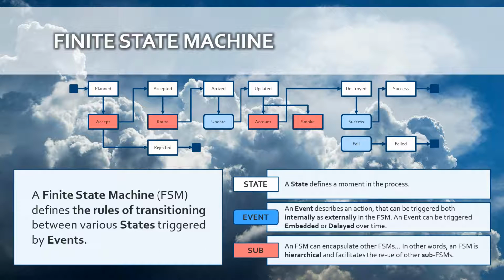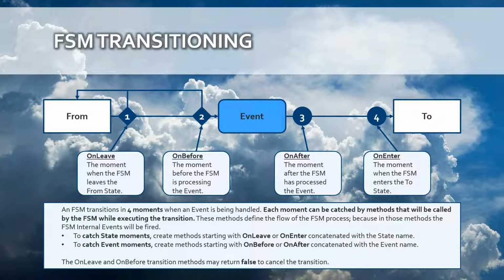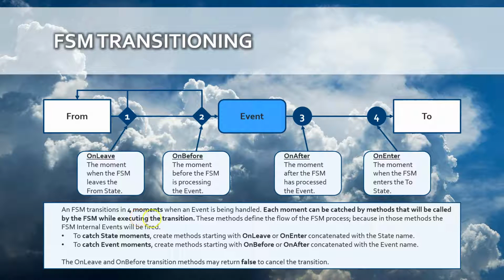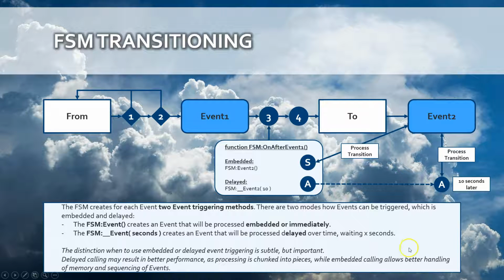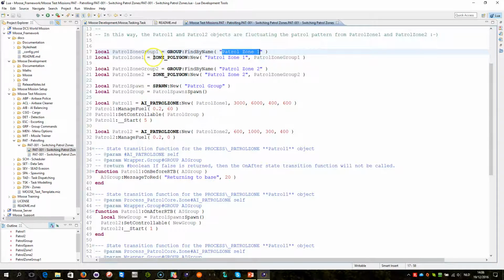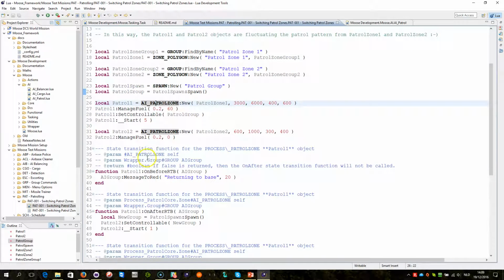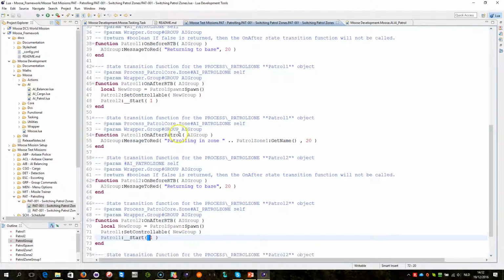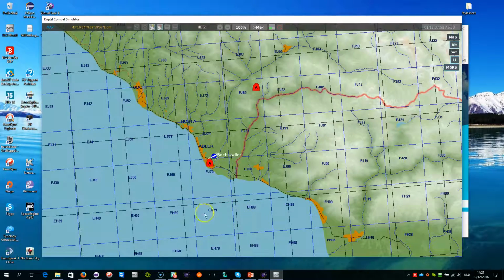DCS World Mission Design with MOOSE - Finite State Machines - 1. Concept [DCS World][Tutorial]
Describes the first concepts of a new capability in the MOOSE framework called Finite State Machines, abbreviated FSM.
FSMs allow to establish process flows orchestrating mission scenarios.